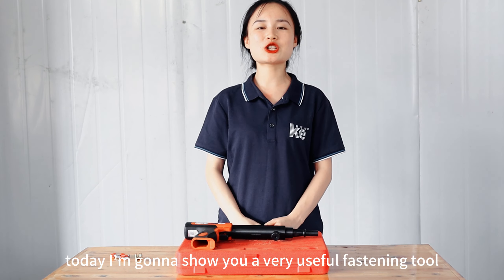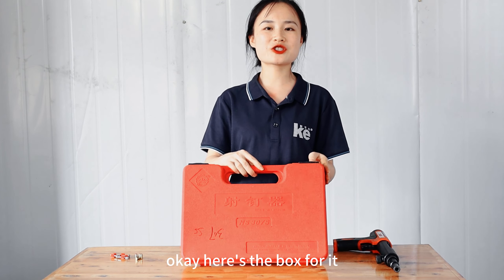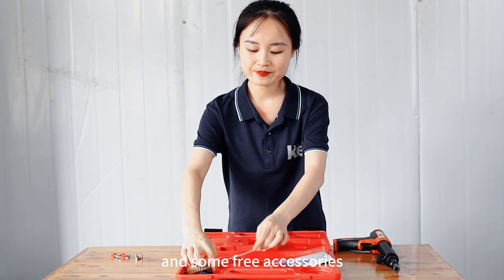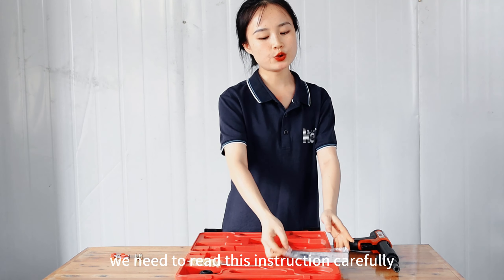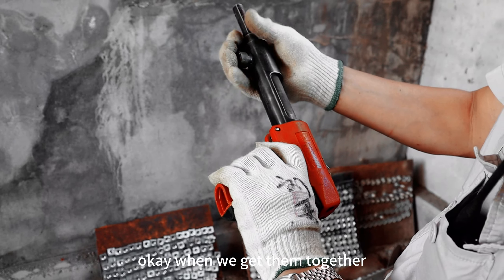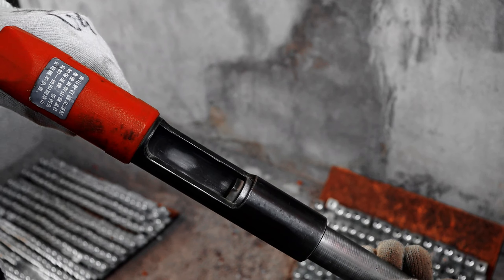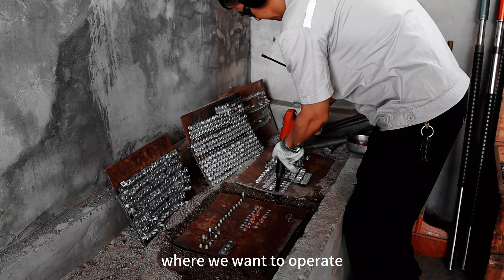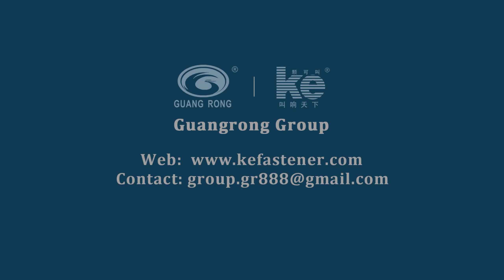307 Powder Actuated Tools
307 Powder Actuated Tools, PD Drive pins, S5 Powder Loads.
fastening tools
concrete drive pins
powder loads
powder actuated nail gun